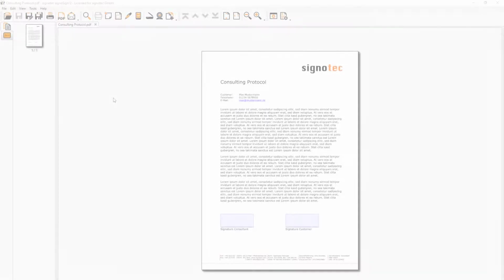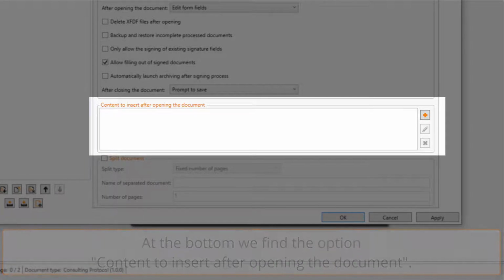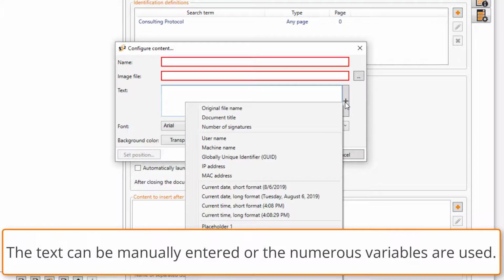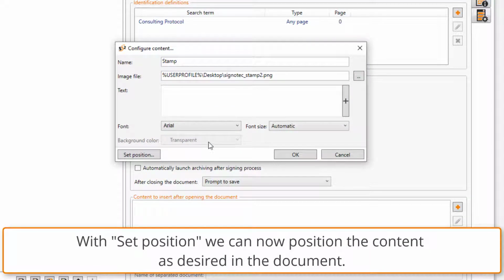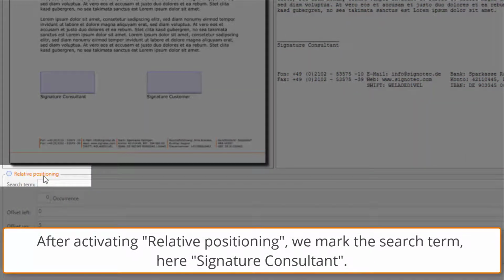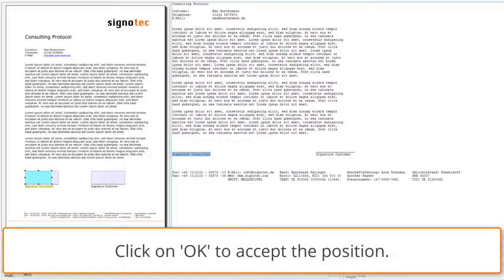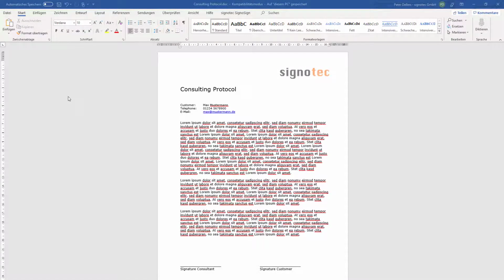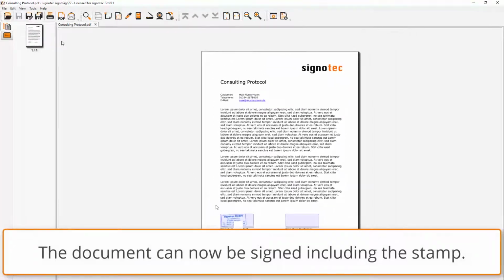Insert content - signotec signoSign/2 Tutorial #6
The tutorial videos for signoSign/2 allow you an easy introduction to the established signature software. We explain to you simply and by examples the functionalities, the structure of the software as well as many of the configuration possibilities.

In the sixth video you will learn how to insert content automatically. In this example a company stamp.

0:26 - Insert content (stamp)
2:14 - Test of the settings